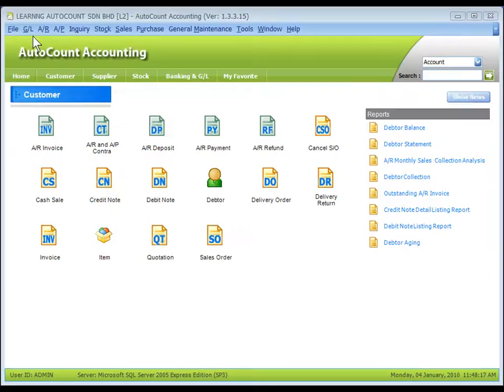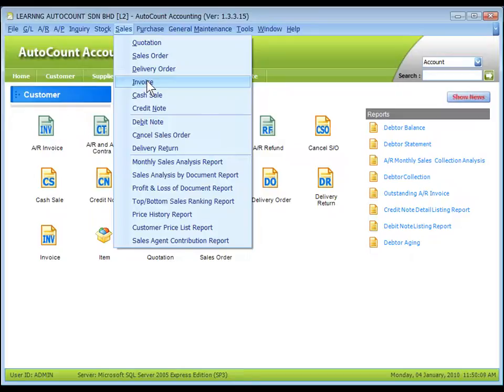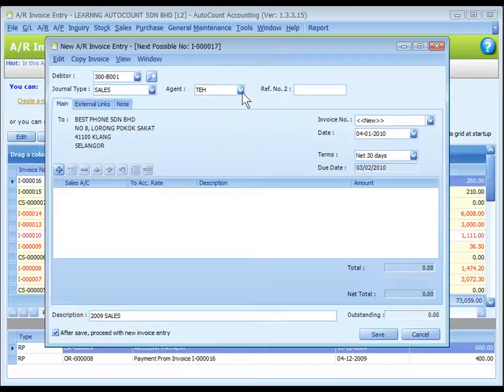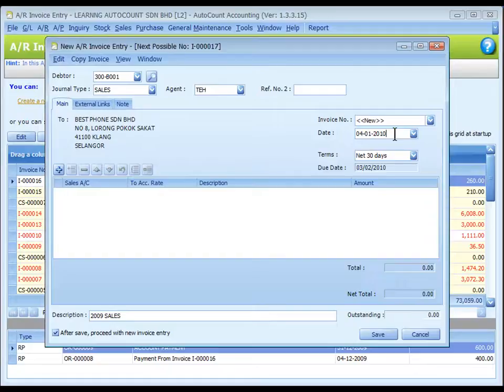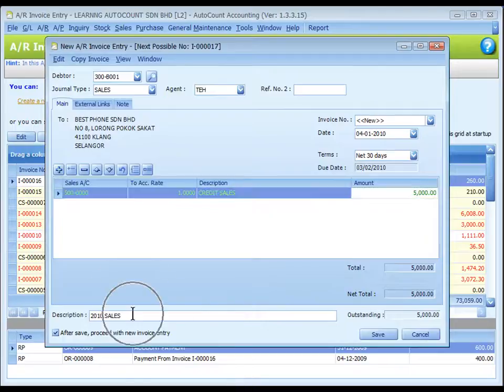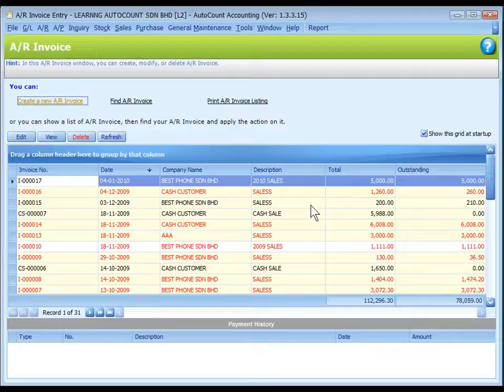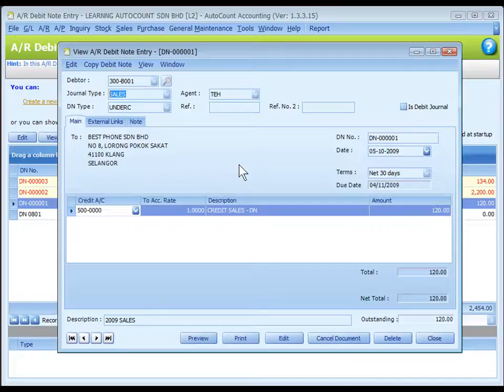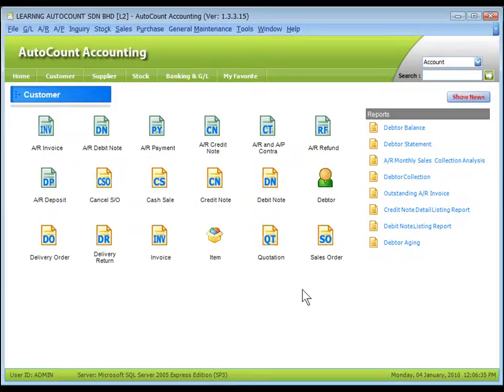22 - AutoCount AR Invoice Entry & Debit Note Entry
• A/R Invoice Entry is different form Sales Invoice
• Create  new A/R Invoice Entry
• View Posting Details
• Invoice Entry listing grid and Payment History
• Create  new Debit Note Entry
• Use of ‘Is Debit Journal’